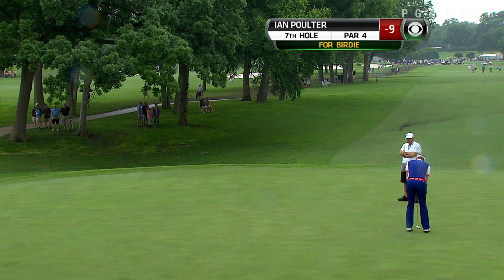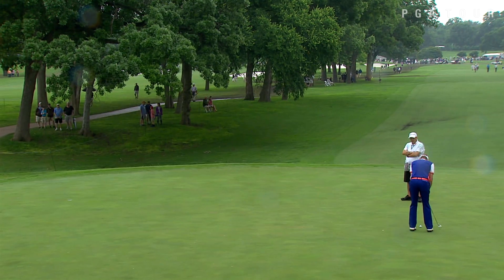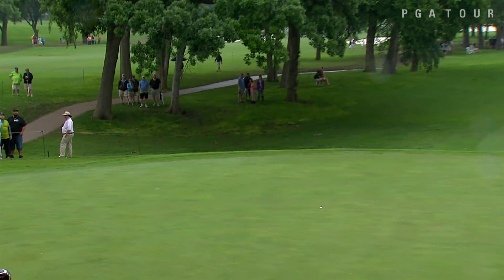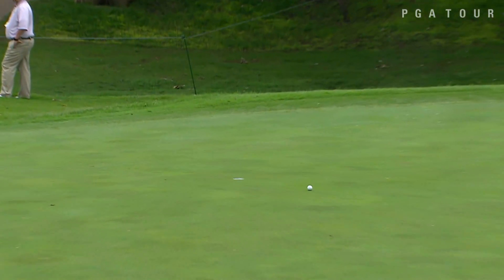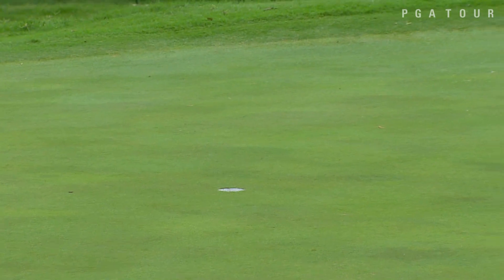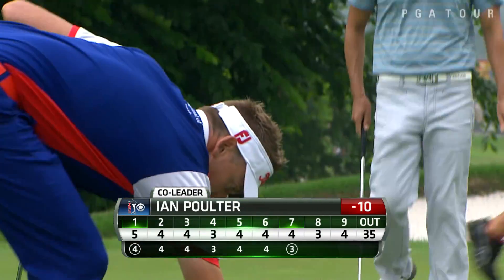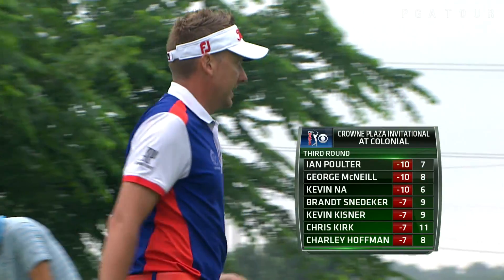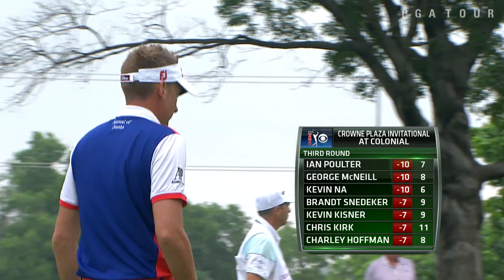Ian Poulter buries a 30-foot putt for birdie at Crowne Plaza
In the third round of the 2015 Crowne Plaza Invitational at Colonial, Ian Poulter drains his birdie putt from 30 feet on the par-4 7th hole. .